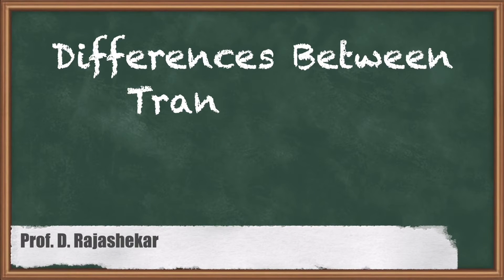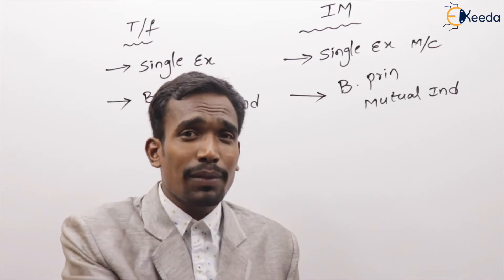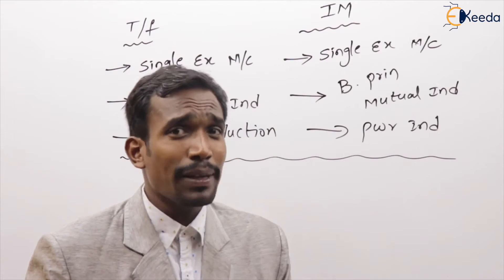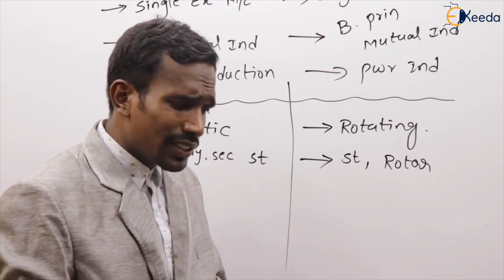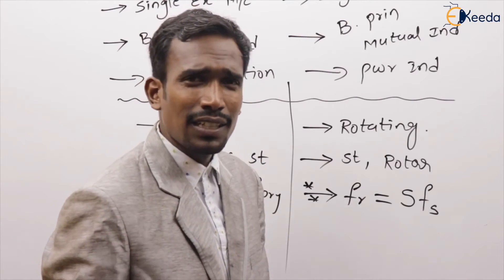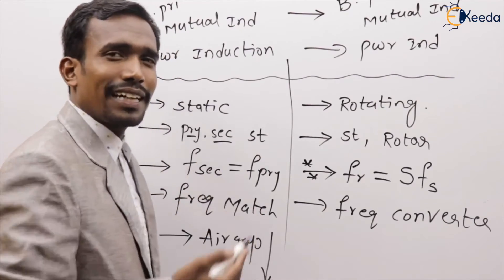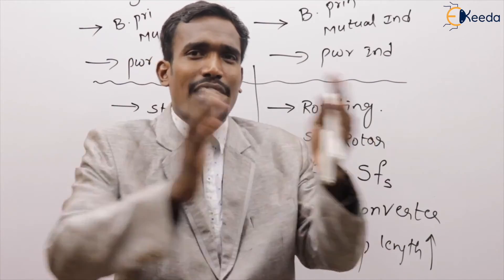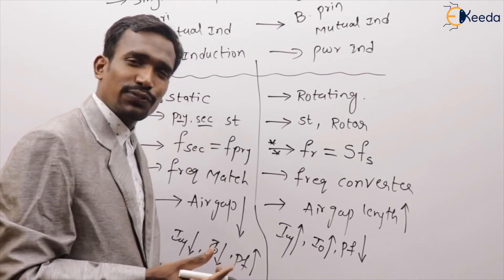Difference Between Transformers And Induction Machines In Electrical Machines | GATE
Welcome to our educational channel! In today's video, we dive deep into the world of Electrical Machines, specifically focusing on the intriguing topic: "Difference Between Transformer and Induction Machines."

🔍 Understanding the nuances between transformers and induction machines is crucial, especially if you're preparing for the GATE exam in the Electrical Machines subject. We'll break down the key disparities, functions, and applications of these two essential components in electrical engineering.

🛠️ Transformers are known for their ability to efficiently transfer electrical energy between two or more circuits through electromagnetic induction. On the other hand, Induction Machines, which include both induction motors and generators, play a pivotal role in converting electrical energy to mechanical energy and vice versa.

📌 Throughout this video, we'll explore:

1️⃣ Operating Principles: Delve into the fundamental principles that govern the operation of transformers and induction machines.

2️⃣ Construction: Examine the structural variances between transformers and induction machines, shedding light on the components that make them function.

3️⃣ Applications: Understand where these machines find their applications in real-world scenarios and industries.

4️⃣ Efficiency and Performance: Compare the efficiency and performance characteristics of transformers and induction machines.

Happy Learning.